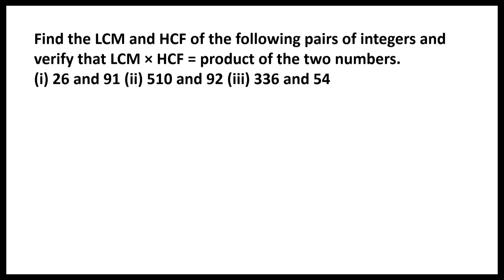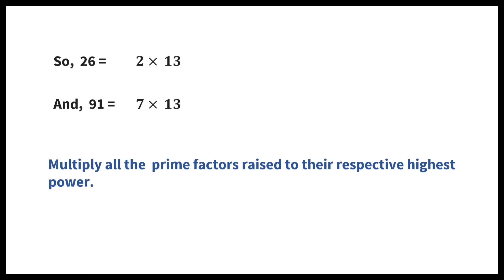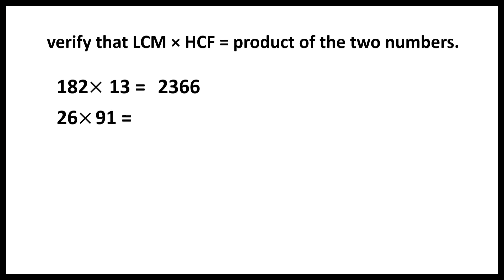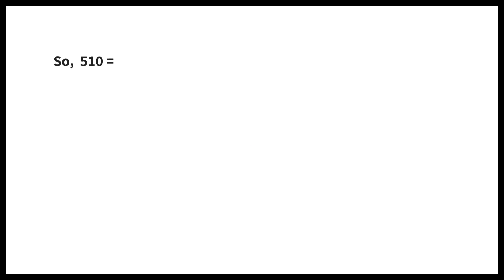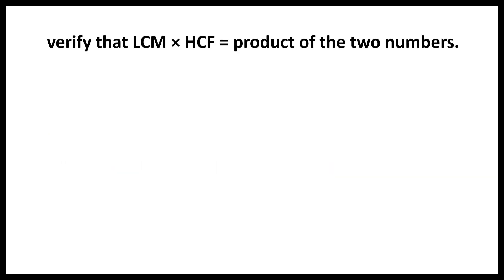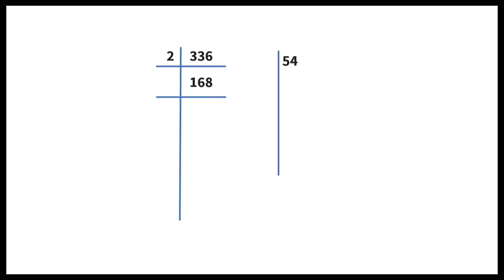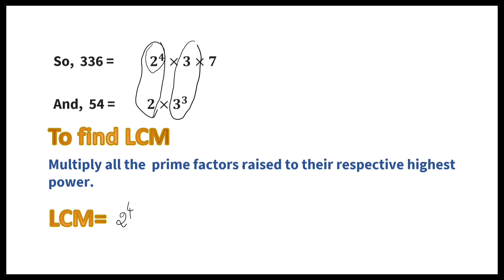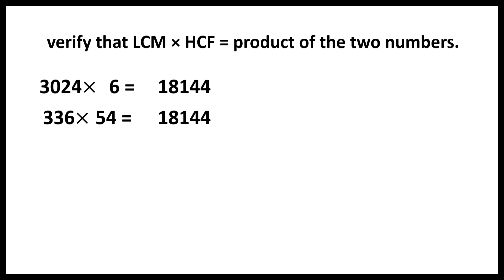Find the LCM and HCF of the following pairs of integers and verify that LCM × HCF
Find the LCM and HCF of the following pairs of integers and verify that LCM × HCF = product of the two numbers.
(i) 26 and 91 (ii) 510 and 92 (iii) 336 and 54
Exercise no. 1.1
q.n.2
prime factorisation method